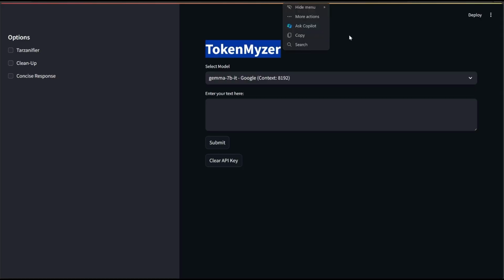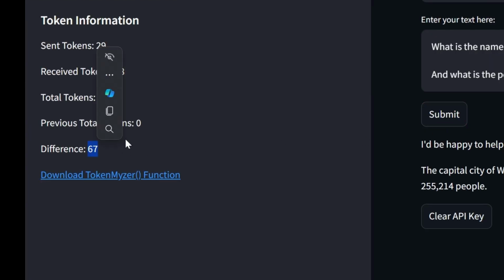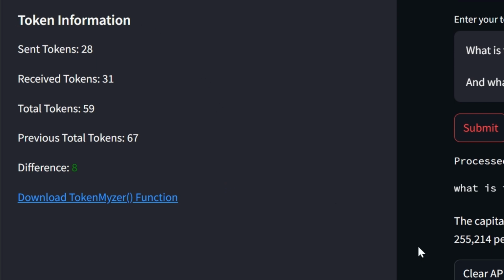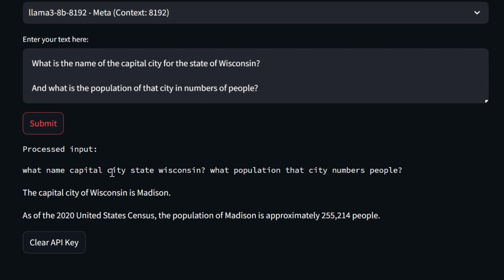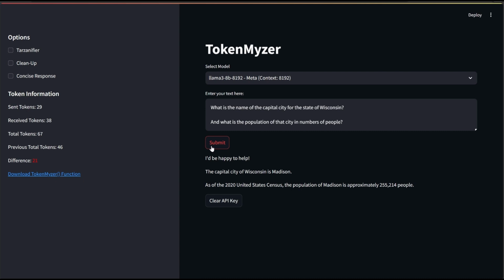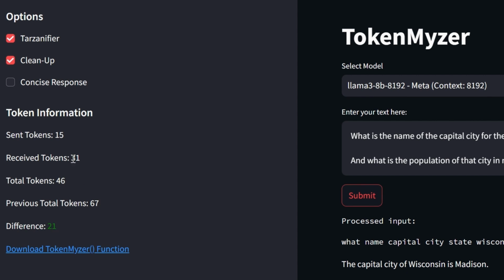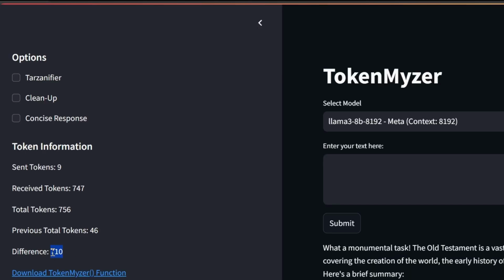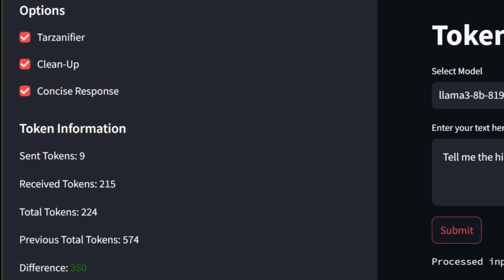AI Tips With J : Episode 1 : Use 50 percent fewer LLM tokens!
Learn how to cut your LLM token use in half!  PLUS:  get a FREE Python script that will refactor your prompts to apply these token saving tips FOR you!

AI Tips With J has been created to bring you quick and easy tips for using artificial intelligence wisely.  You don't have to be a computer engineer, and you don't have to muddle through hours of tutorials.

You shouldn't have to search for great information... let it find YOU!

00:00 - Intro
01:20 - Your FREE 'TokenMyzer' utility
01:35 - Demo 1 : Simple Clean Up
01:55 - Demo 2 : the Tarzanifier
02:35 - Demo 3 : Both!
03:00 - Demo 4 : Concise results
03:15 - 65% Token Savings!
03:20 - Try it online (again... for FREE!)